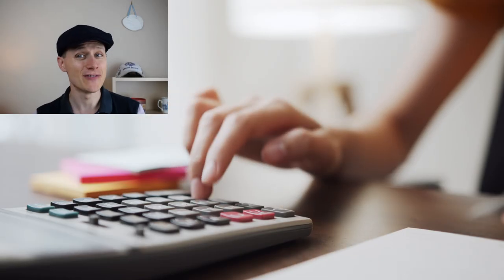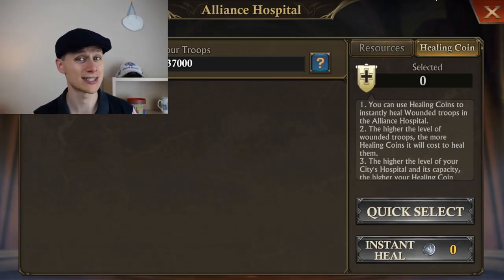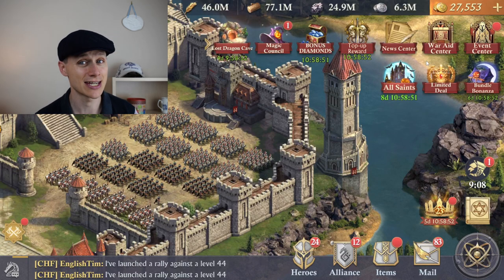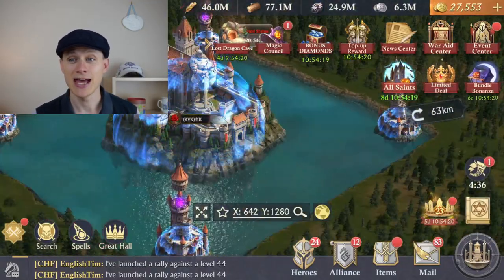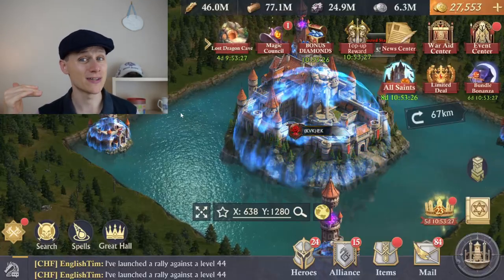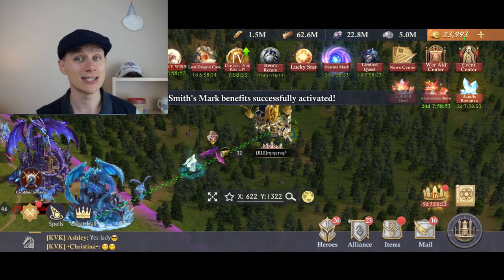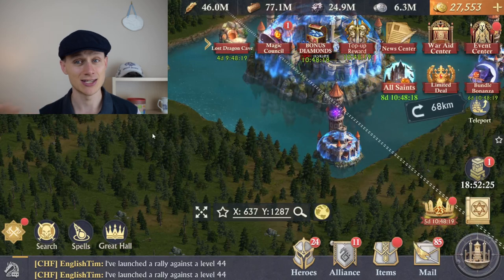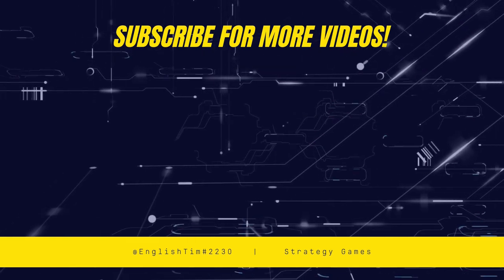5 Best Ways to Get Points in KVK (Excalibur) - King of Avalon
Here are the local Amazon Coin Deals. Thank you for supporting my channel 👍

FR - Special Deal 🎁 10.000 Coins for 75€ instead of 82€. Offer valid from 07/06/2021 to 30/09/2021 included and subject to available stocks.  The offer is limited to one per person for its entire duration.

Description:

The 5 best ways to get points in KvK 🥳

Looks at:

- Take your own city into the forest
- Reinforce a farm in the forest
- Attack towers (which do not have a mega rally in them!)
- Attack castles in the forest
- Join the KVK Event 😅 Join mega rallies with the big spenders (or set mega rallies if you are the big player!)

I play King of Avalon Dragon Warfare in Kingdoms 5298 (Lunar Kingdom, previously K761) and 10084 (Solar Kingdom).